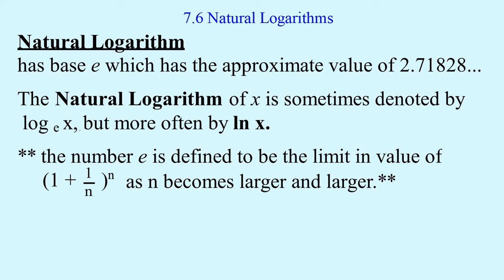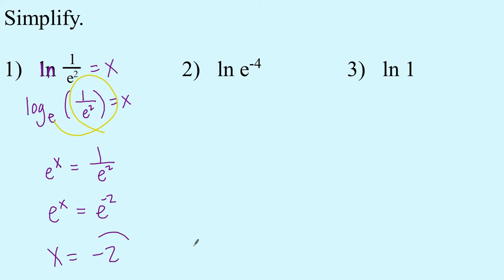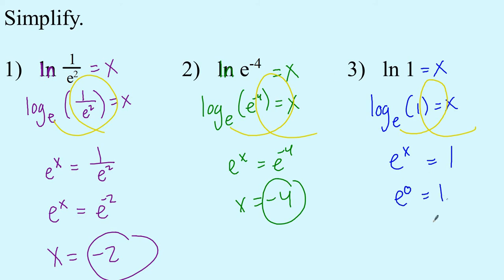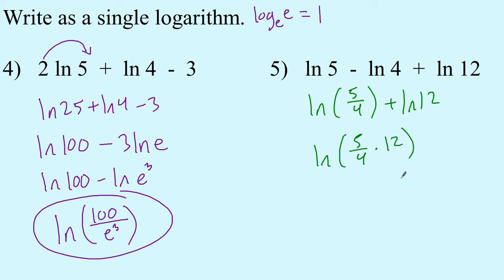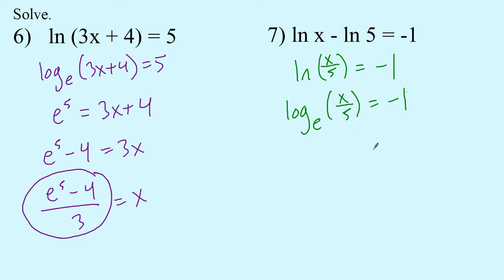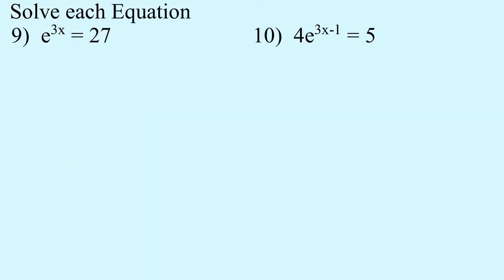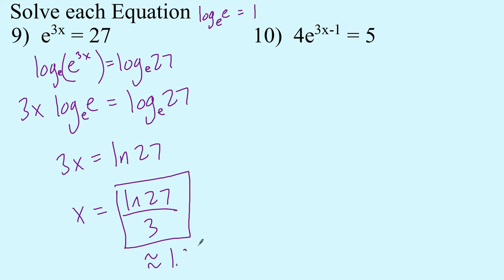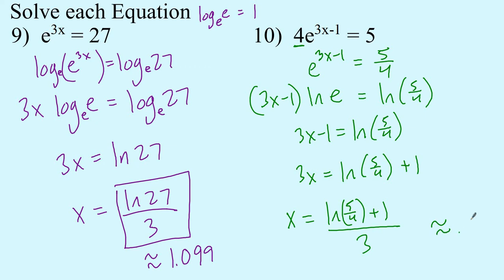7.6 Natural Logarithms